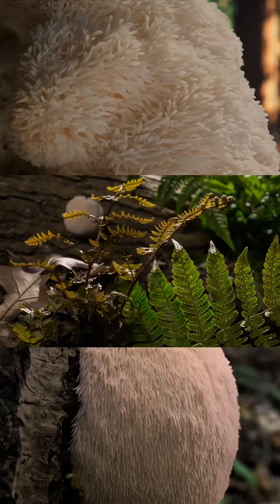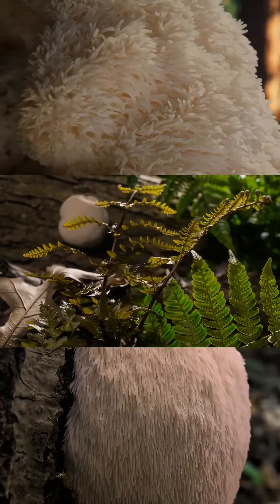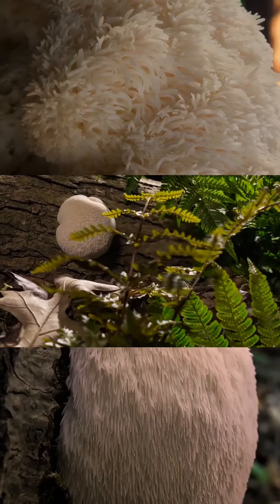Lions Mane - Ingredient Spotlight